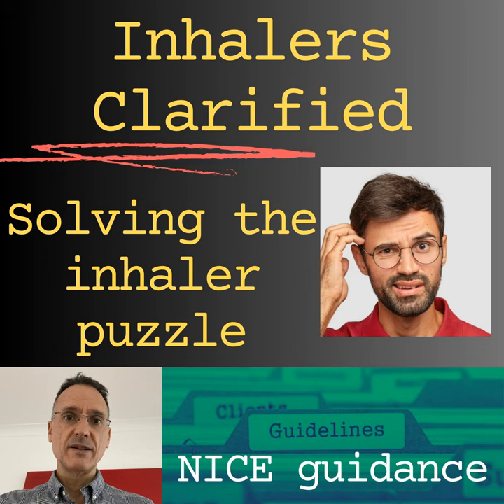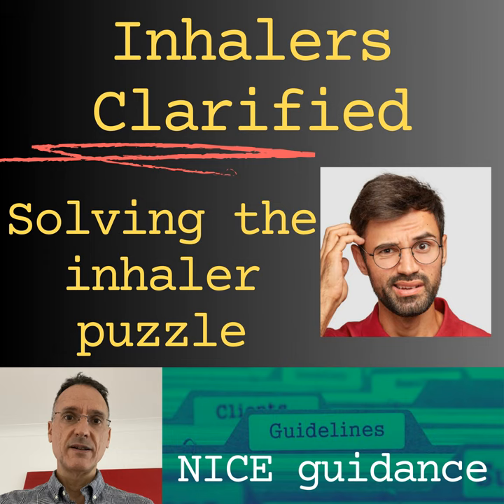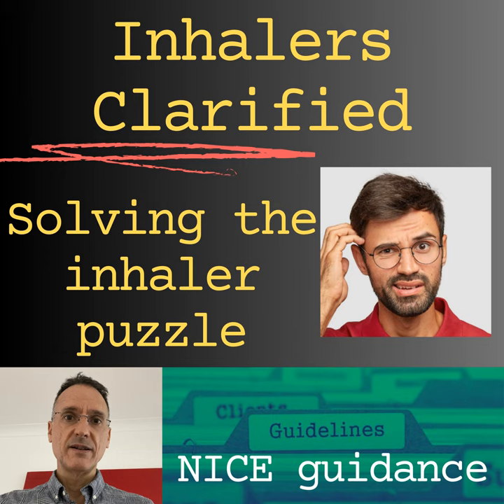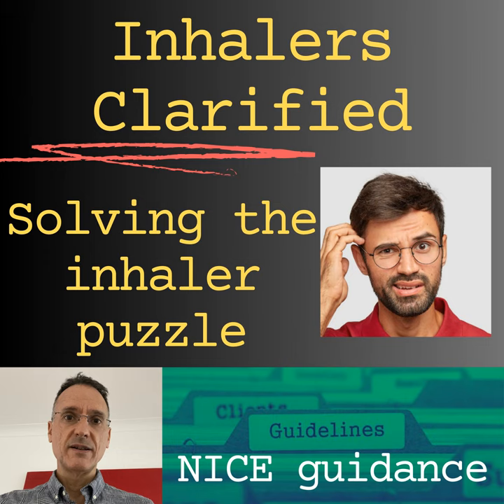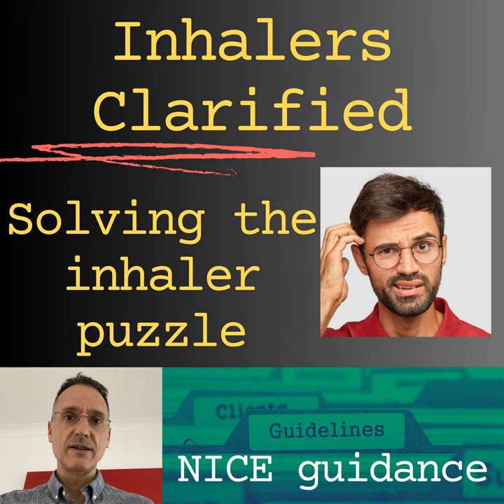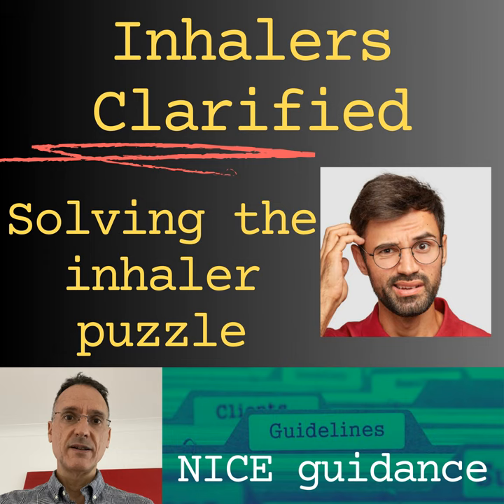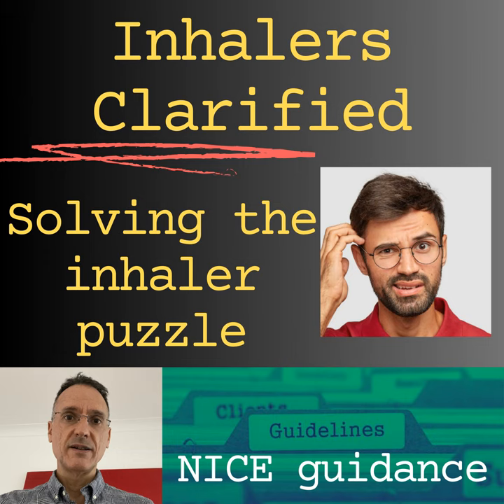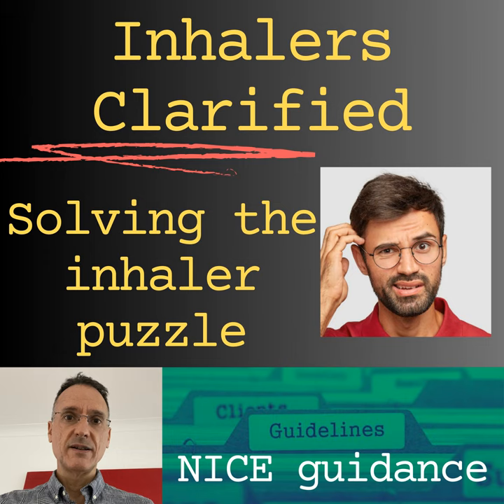Podcast - Demystifying Inhalers: Understanding NICE Guidance for Effective Treatment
My name is Fernando Florido and I am a GP in the United Kingdom. In today’s episode I review the NICE guidance on inhalers, both for asthma and COPD. I have summarised the guidance from a Primary Care perspective and I have put the links to that guidance below.

By way of disclaimer, I am not giving medical advice; this video is intended for health care professionals, it is only my interpretation of the guidelines and you must use your clinical judgement.

·      Chronic obstructive pulmonary disease: Inhaled corticosteroids- Last revised in June 2023

·      Chronic obstructive pulmonary disease: Muscarinic antagonists- Last revised in June 2023

·      Chronic obstructive pulmonary disease: Beta-2 agonists- Last revised in June 2023

·      Corticosteroids - inhaled: Which inhaled corticosteroids are available in the UK?- Last revised in May 2020

Transcript

Hello everyone, and welcome! I'm Fernando Florido, a GP in the United Kingdom.

Today, we're going to talk about inhalers – those small but powerful things that are a lifeline for people with asthma and COPD. But in the world of inhalers, things can get quite complex. With a multitude of brand names and different devices, navigating this world can feel like getting lost in a maze.

We'll try to bring order to this labyrinth by reviewing the NICE guidance on inhalers, both for asthma and COPD. I have summarised the guidance from a Primary Care perspective and I have put the links to that guidance in the episode description.

But before we begin, let's address the elephant in the room. Memorising the vast array of brand names, combinations, and different devices is no easy task. Not only would it be an overwhelming challenge, but it would also consume valuable brainpower that would be better utilised in other areas of our lives.

So, here's my advice: it's absolutely okay to look up specific inhaler brands when you need to. In today's digital age, we can quickly find the information we need without wasting our mental energy on trying to remember everything. This frees up our minds to focus on what truly matters.

If you prefer a video format, there’s also a YouTube version of these episodes. The link is in the episode description.

The video has four parts, inhaled corticosteroids, inhaled beta-agonists, inhaled antimuscarinic agents and combination inhalers.

Let’s start with inhaled steroids both for asthma and COPD.

What should we consider when initiating inhaled corticosteroids?

We should avoid prescribing generic inhalers to ensure continuity of the device type in future.

The various inhaled corticosteroids are similar in efficacy and adverse effect profile. However, we need to remember that:

Qvar and Kelhale products have extrafine beclomethasone particles and are twice as potent as other beclometasone inhalers.

What delivery systems are av...